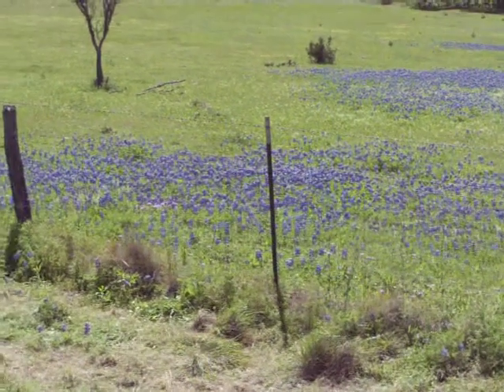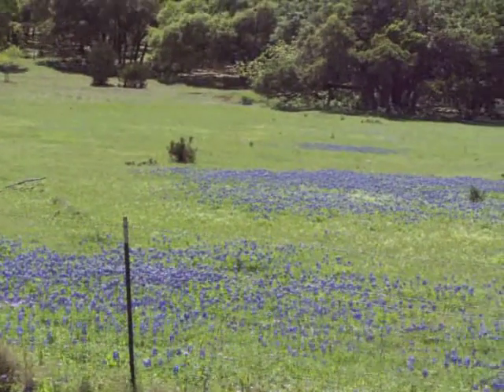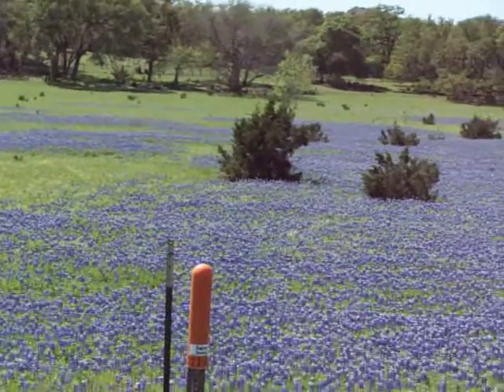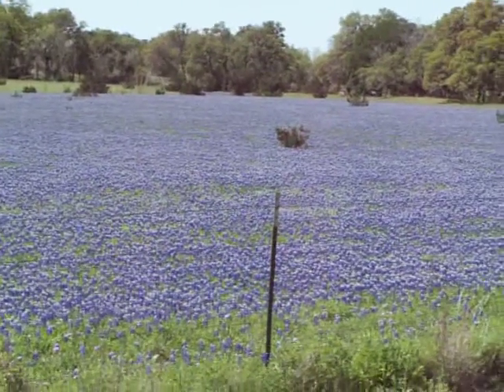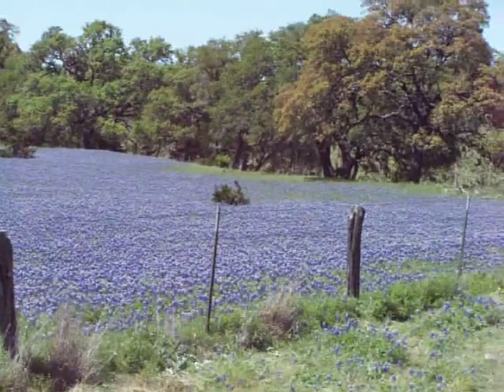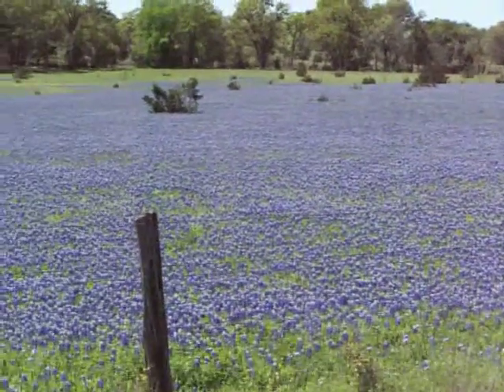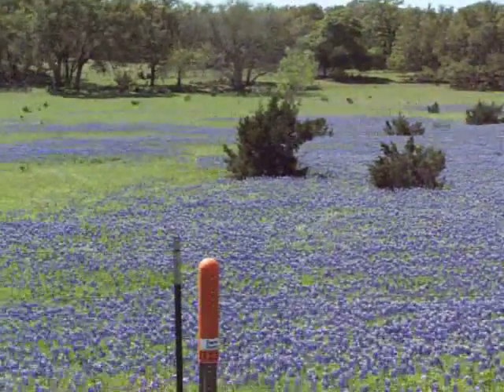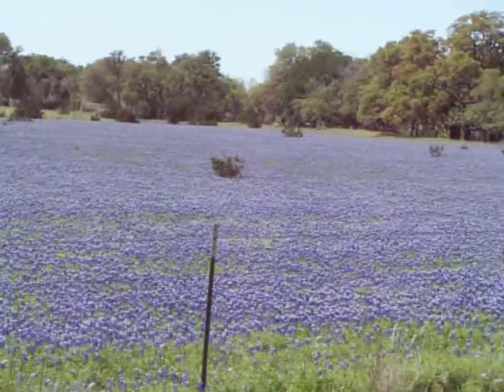Biggest Bluebonnet patch we have ever seen.